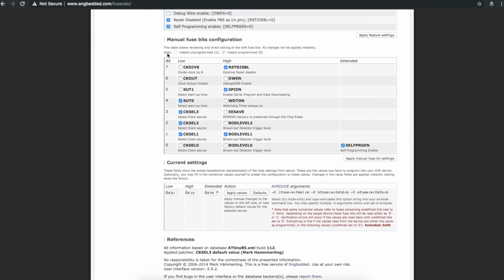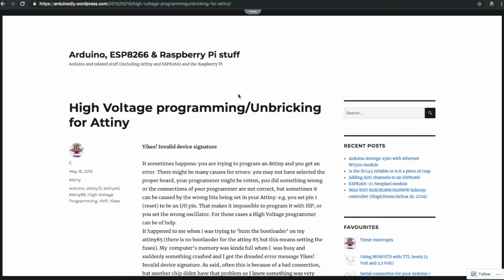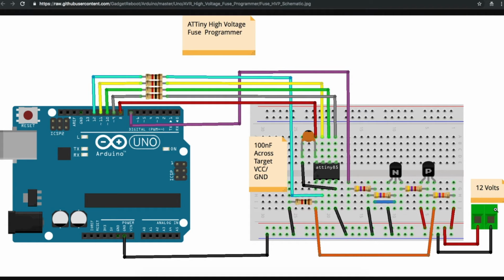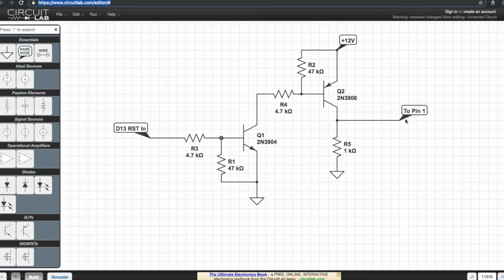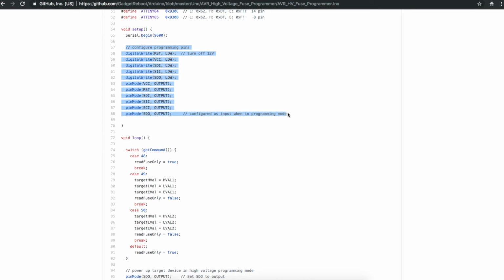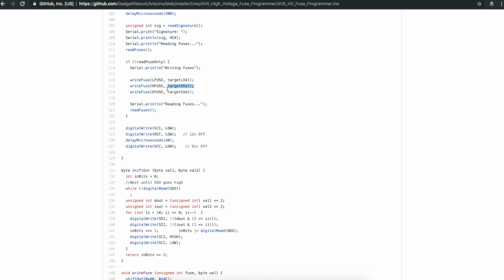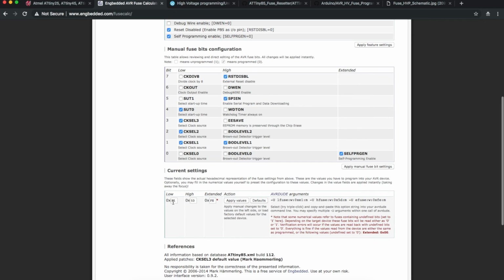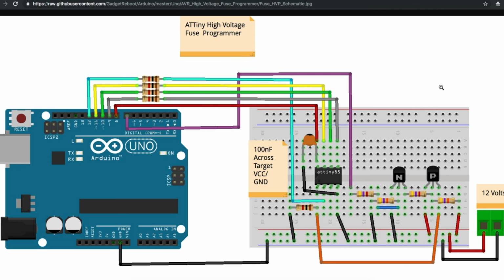ATTiny85 Fuse Resetter with Arduino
How to read, reset, or program the fuses on an Atmel AVR ATTINY85  device when all else fails (after you've bricked it), using Arduino as a high voltage serial programmer with a 12 volt power source.

I would like to later re-integrate functionality to recognize other devices and will update the sketch at that time, but I don't currently have other devices to test with.

Direct Project References:
Ralph Bacon's version of the Arduino DIY project:

Useful Tools:
AVR Fuse Config Calculator

Background music from the Youtube music library:
A Rising Wave by Jeremy Blake
Ridge Racer by DivKid